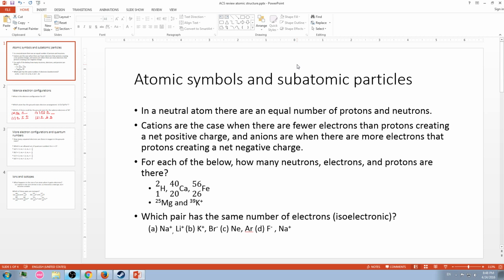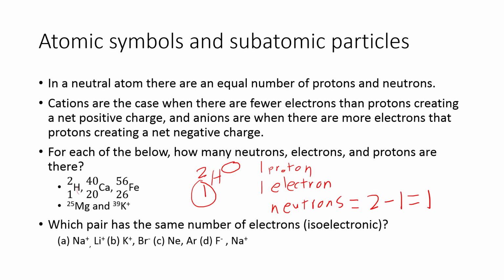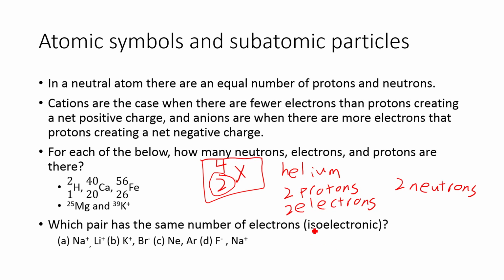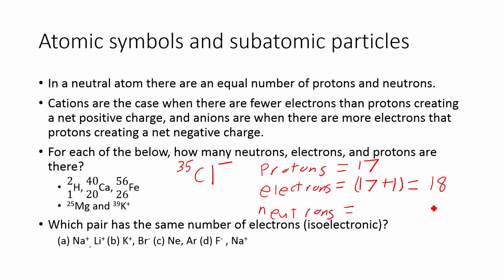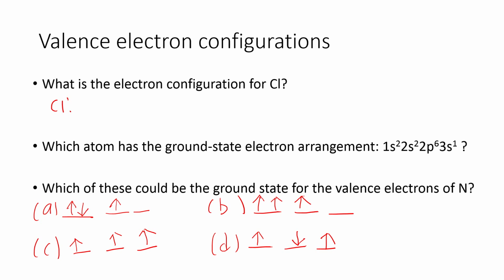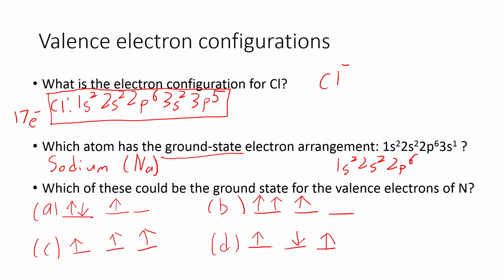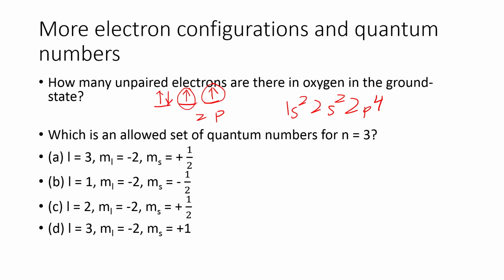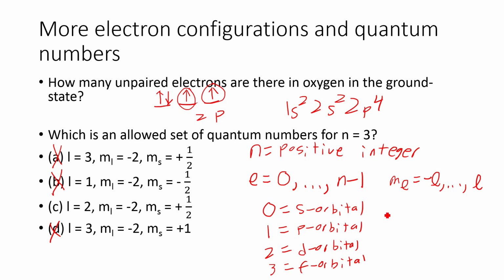Atomic structure review